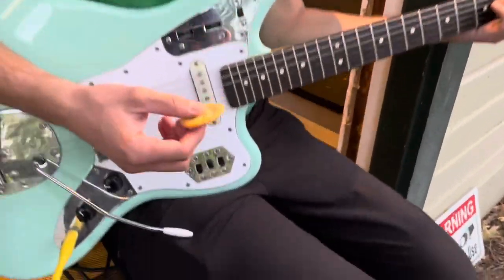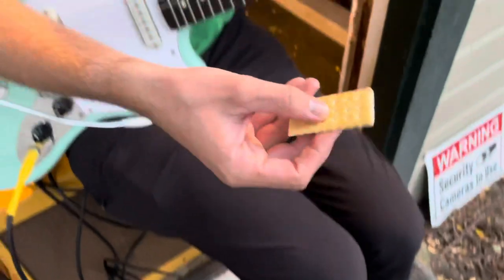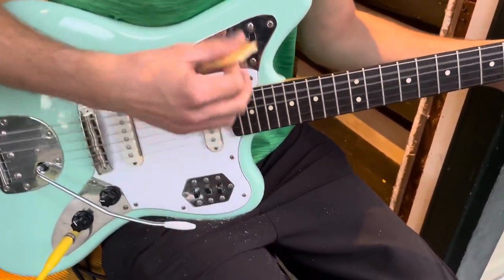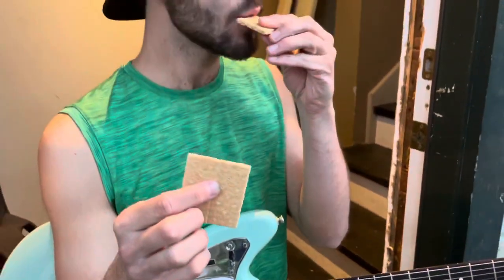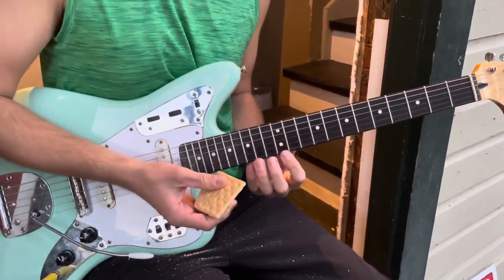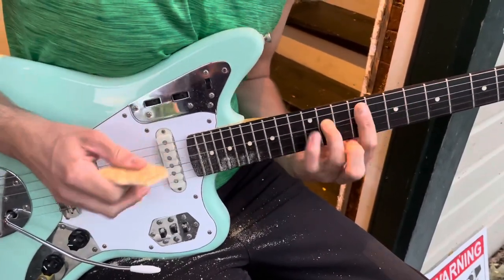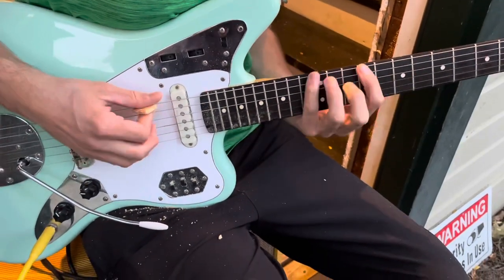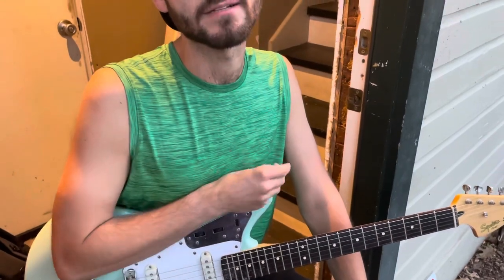Using crackers as guitar picks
We used crackers for guitar picks